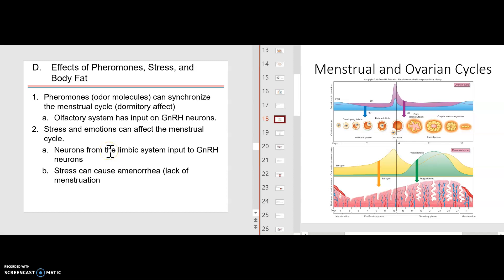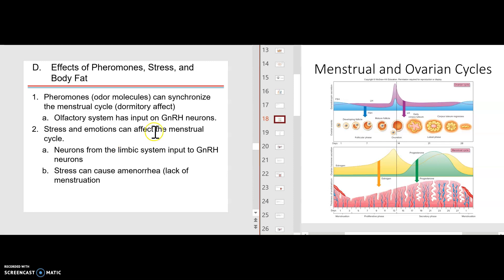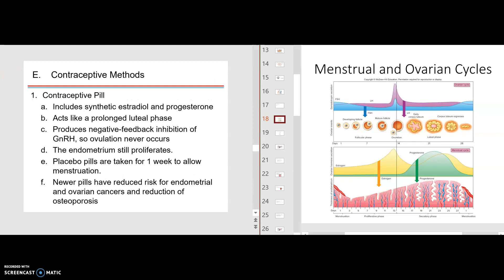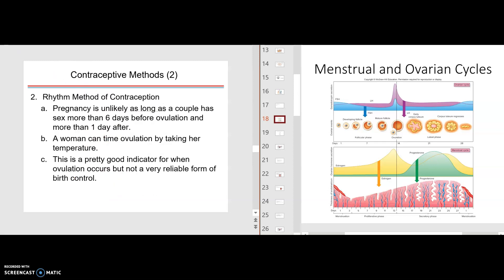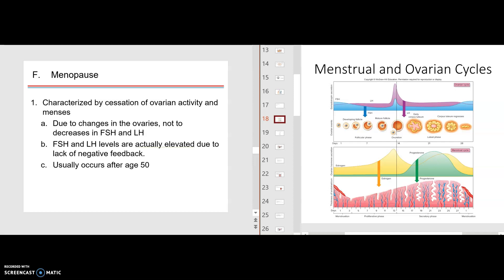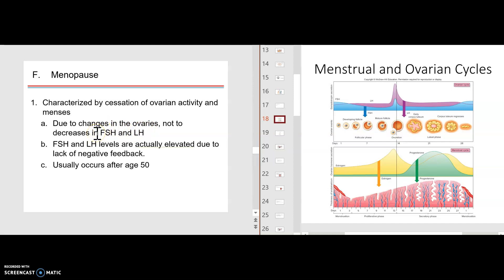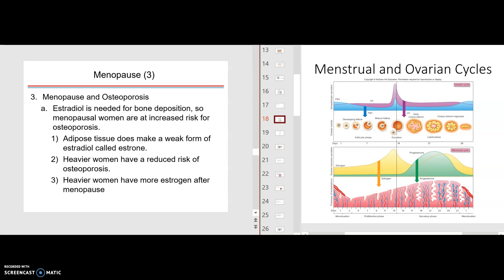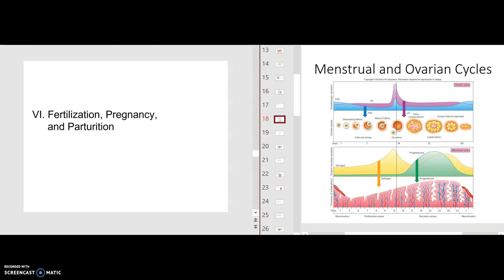Female Reproductive Physiology 4 - Pheromones